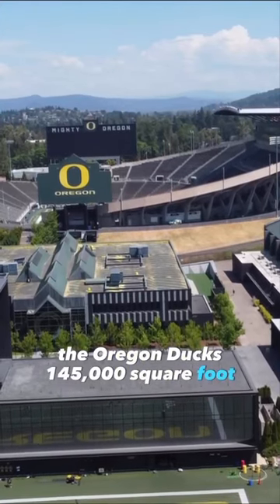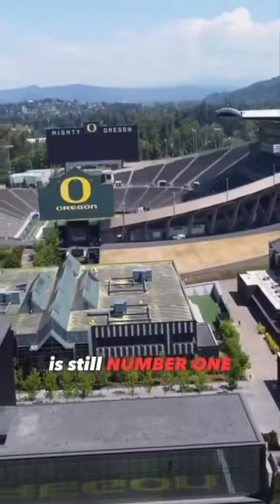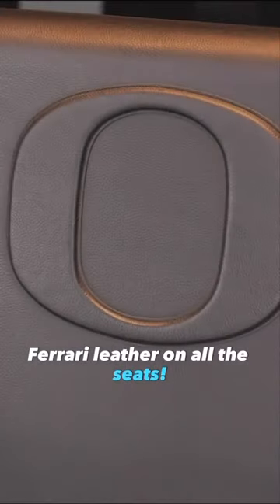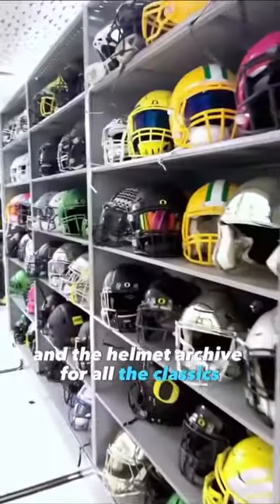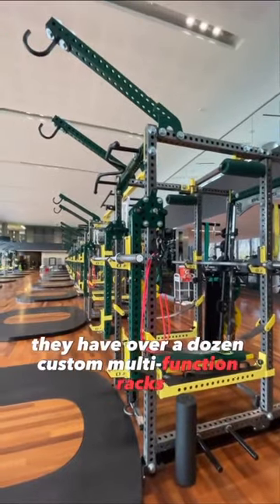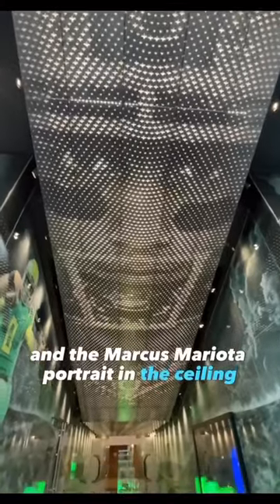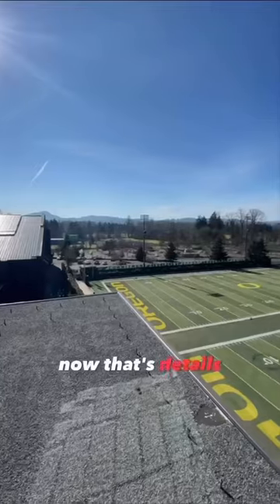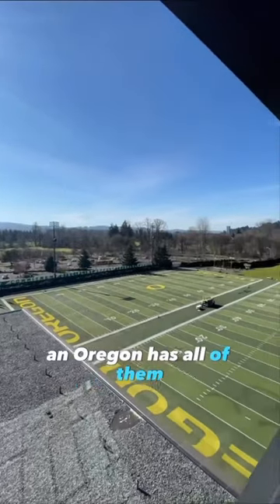Walking through Oregon’s football facility is like stepping into a football paradise. 🏟️🌴